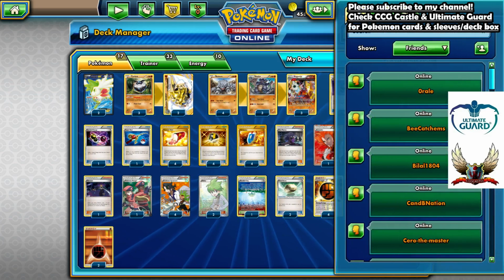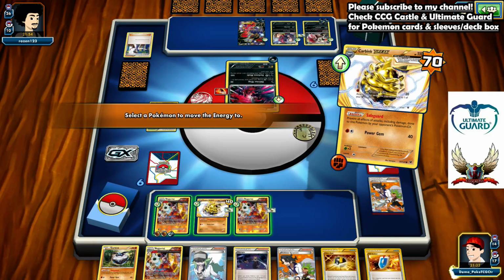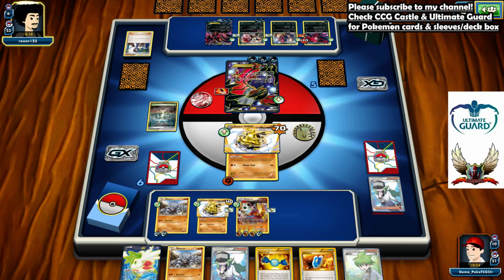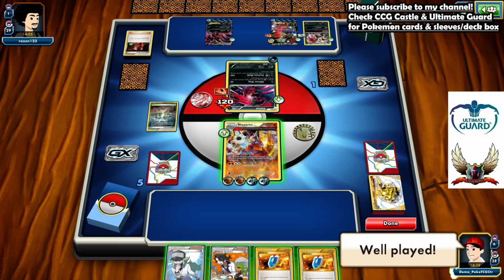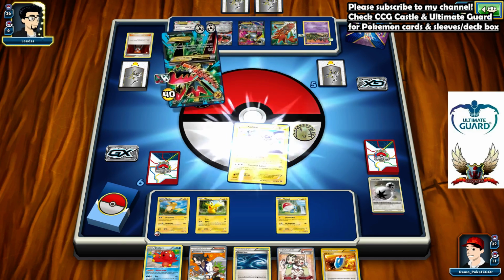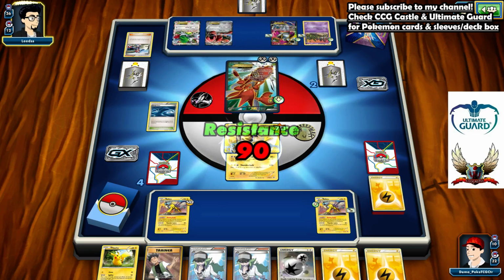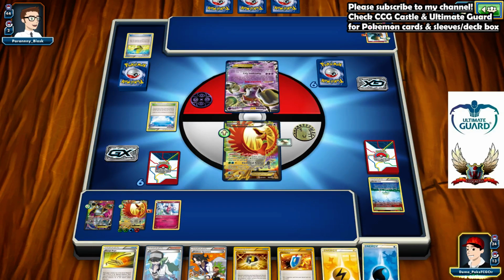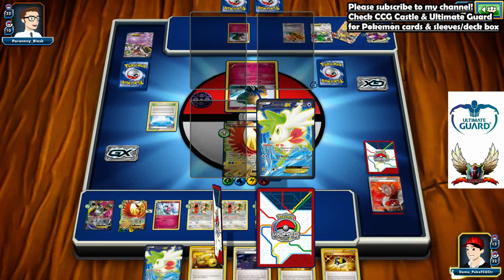Pokemon TCG - Battle with Youtube Subscribers! Random Deck Play!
Add me in game demo_poketcgctr

(Pokemon TCG site - buy & trade Pokemon cards from Base set 1999 up to latest sets in year 2016, based in EU)